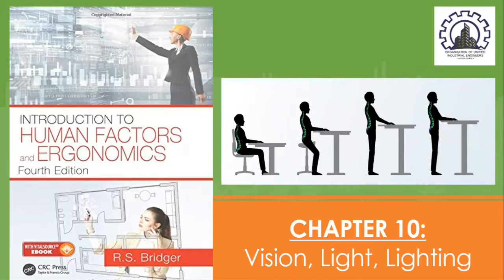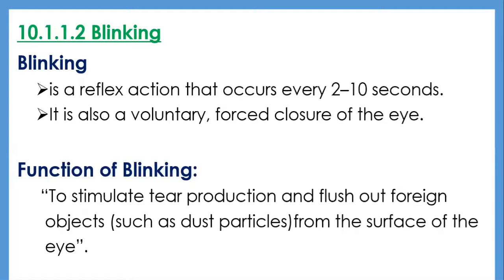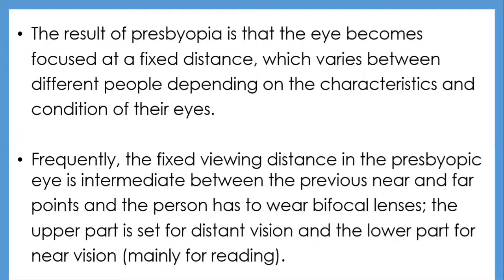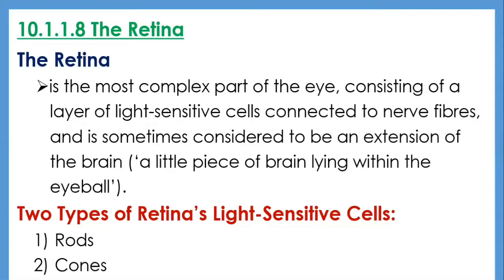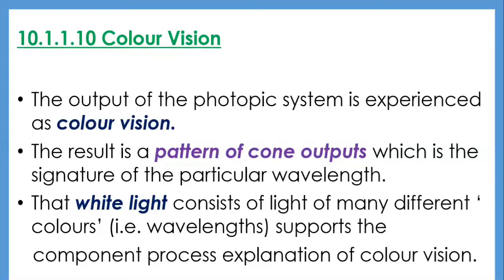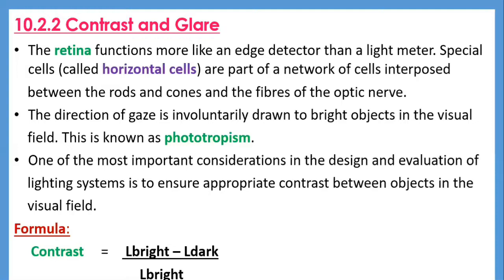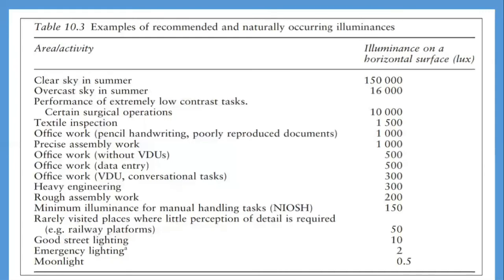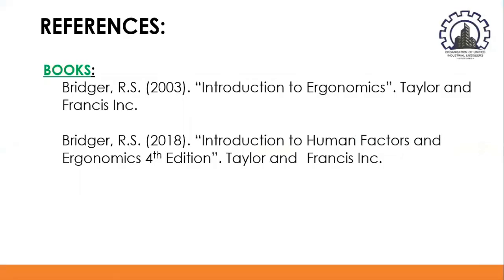CHAPTER 10. Vision, Light, and Lighting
This video talks about Vision, Light, and Lighting. Discussed here are the Introduction, the Measurement of Light, and the Lighting Design Considerations.